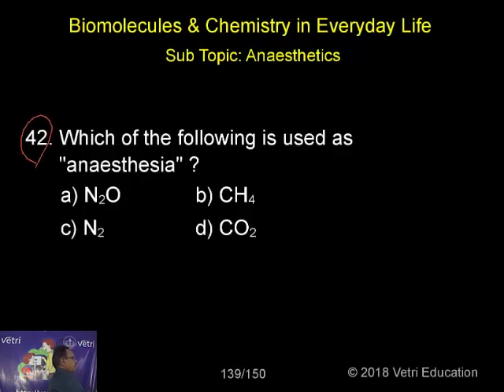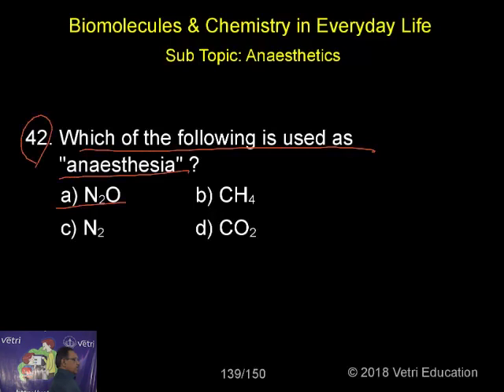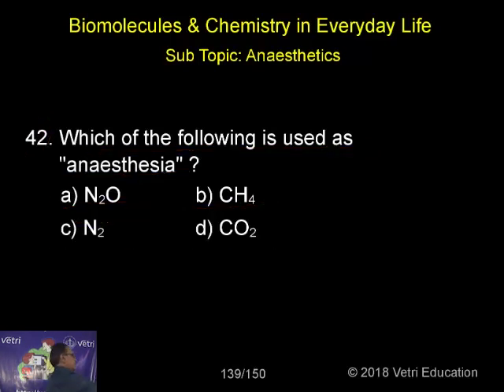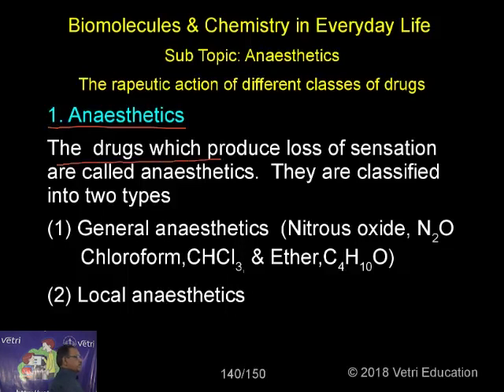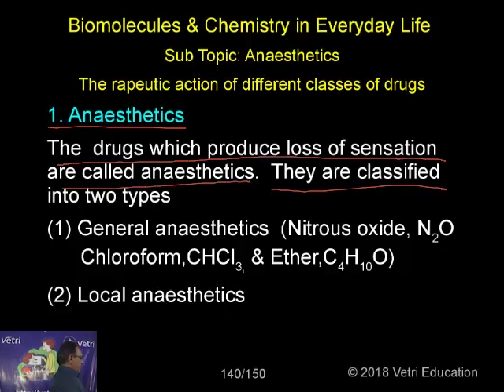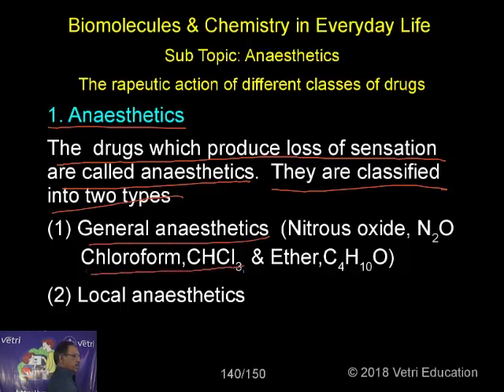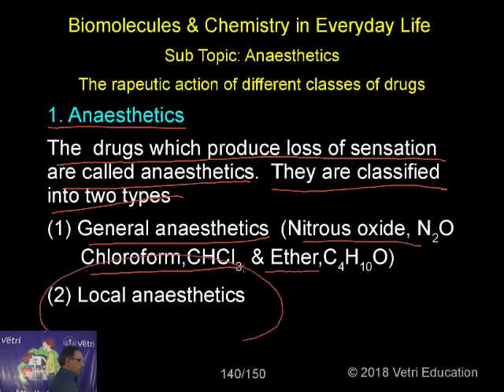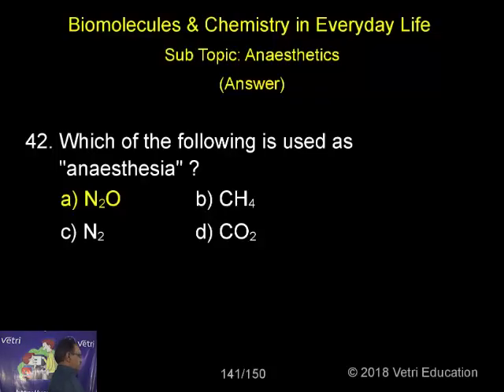Chemistry : 2018 : Test - 21 : Question - 42